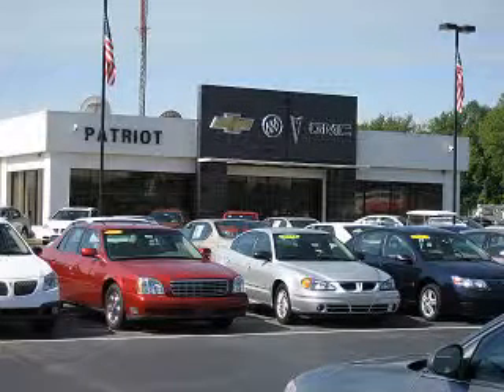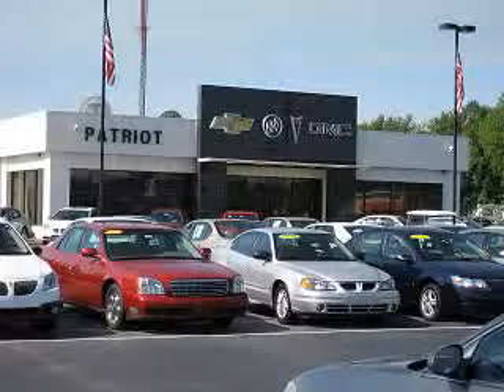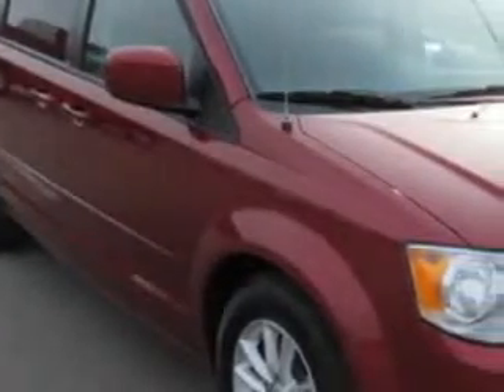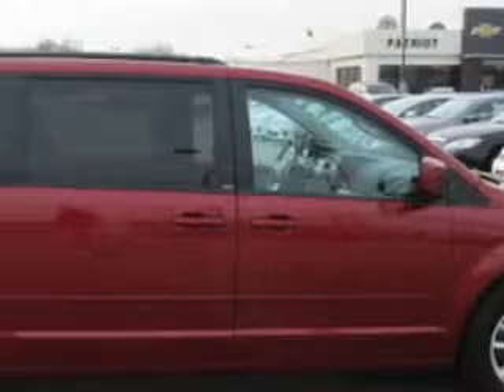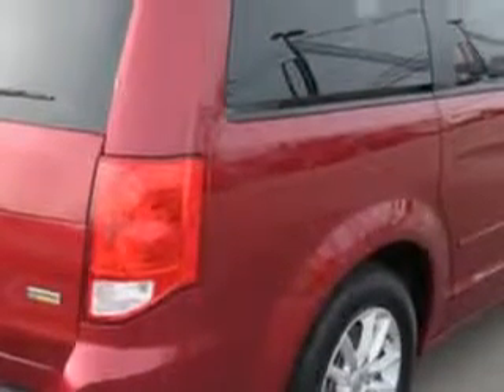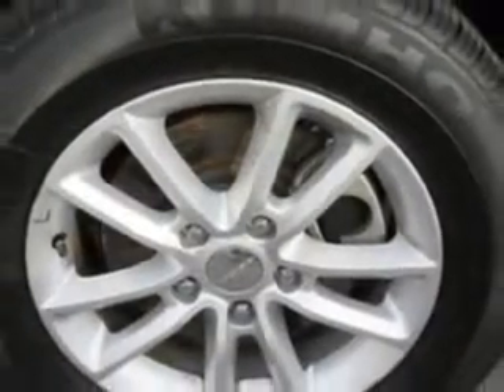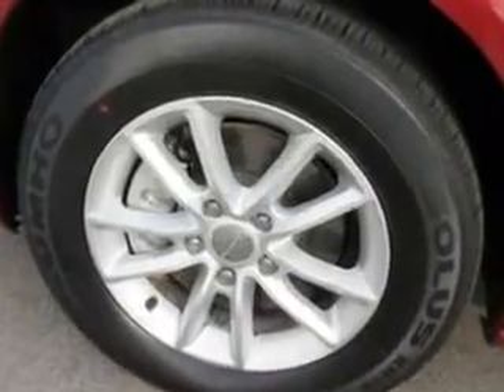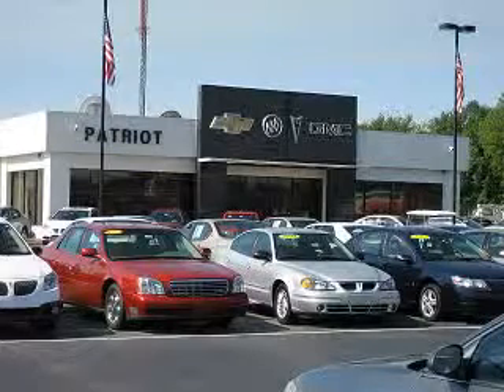2014 Dodge Grand Caravan Patriot Chevy Buick GMC Princeton, IN 47670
Dodge Grand Caravan Patriot Chevy Buick GMC knows you want more in a car. You have a purpose for your vehicle. Imagine driving this Deep Cherry Red Crystal Pearl Coat Dodge Grand Caravan Mini Van, equipped with a 6 Cylinder engine and an automatic transmission. Enjoy this utility van with features like Windows, Rear Defogger, Touring Suspension, Suspension, Front Shock Type: Gas Shock Absorbers, Windows, Rear Wiper With Washer, Third Row Seat, Type: 40-60 Split Bench, Windows, Lockout Button, Windows, Rear Wiper: Intermittent, Third Row Seat, Folding: Fold Flat Into Floor, Rear Quarter Windows: Power, Suspension, Stabilizer Bars: Front, Windows, Front Wipers: Variable Intermittent, Suspension, Front Arm Type: Lower Control Arms, Suspension, Front Spring Type: Coil Springs, Suspension, Rear Coil Springs, Suspension, Rear Gas Shock Absorbers, Power Windows, Exterior Mirrors, Heated, Seats, Front Seat Type: Bucket, Impact Sensor, Post-Collision Safety System, Front Suspension Type: Macpherson Struts, and much more. Get where you need to go, enjoy the drive, and have peace of mind in this Dodge Grand Caravan. See us at Patriot Chevy Buick GMC today!
MILES: 29,557
VIN:2C4RDGCG3ER305020

2843 State Road 64 West
Princeton, Indiana 47670